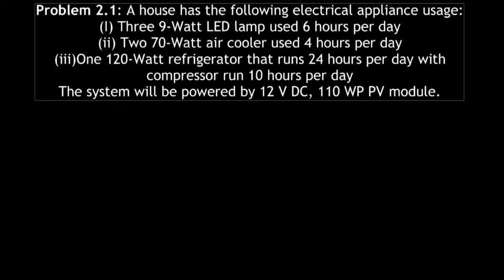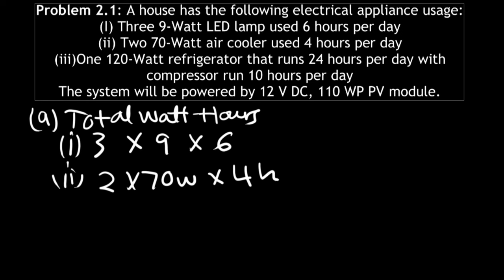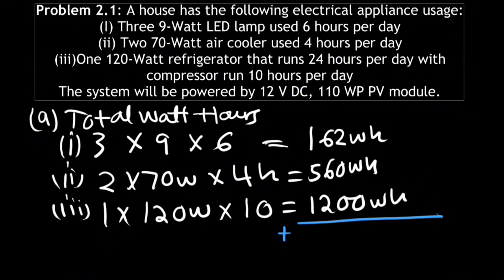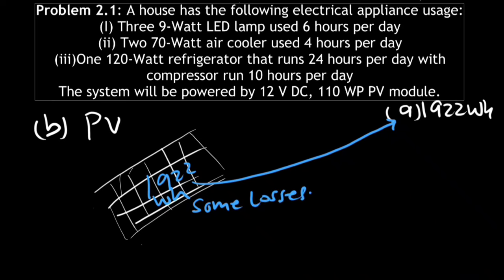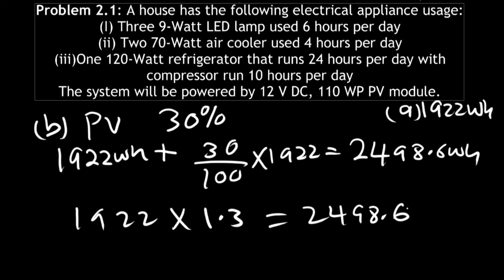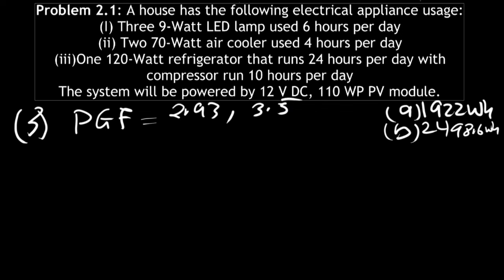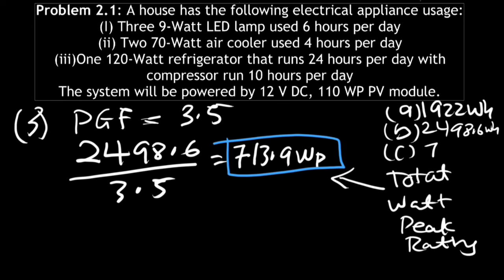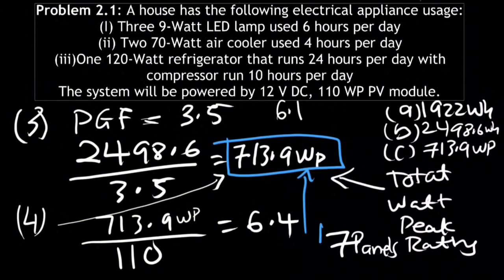How many solar panels do you need?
This video demonstrates how you can calculate the number of solar panels needed in your house.